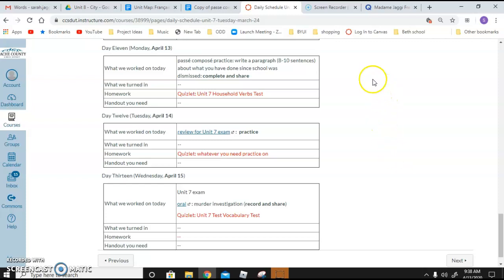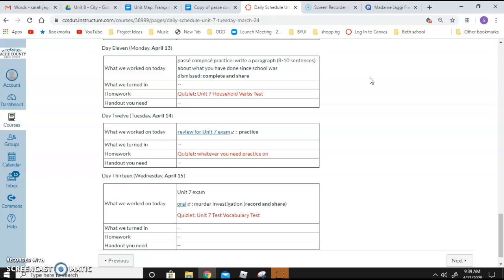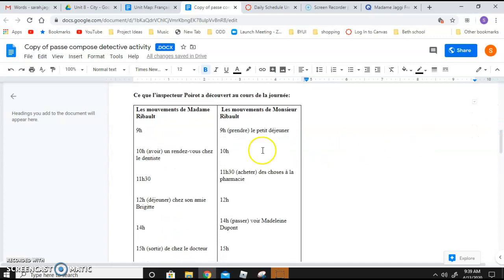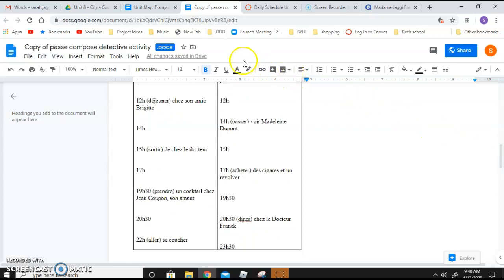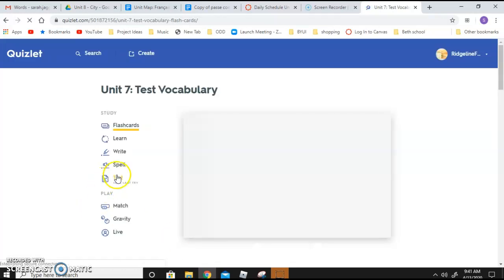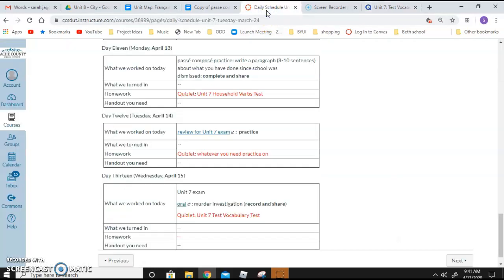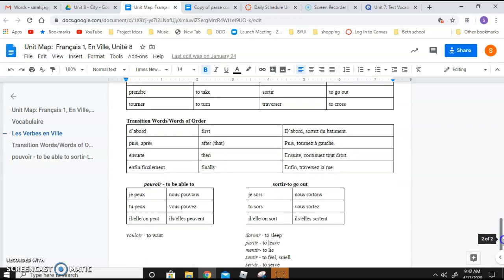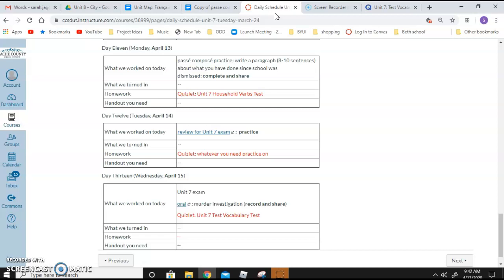Weekly Overview: French 2